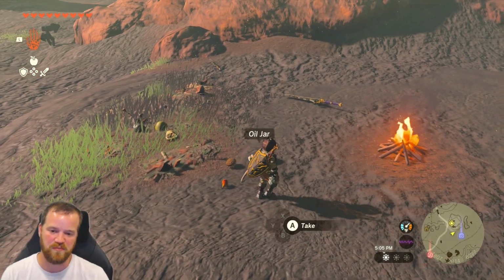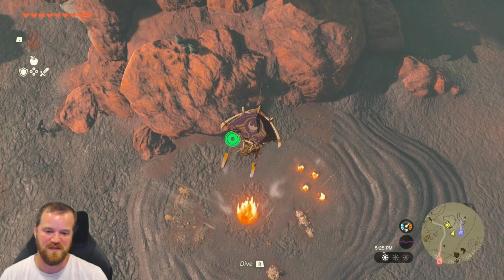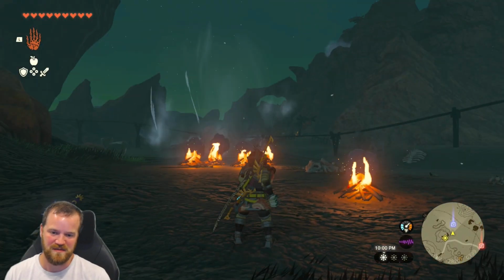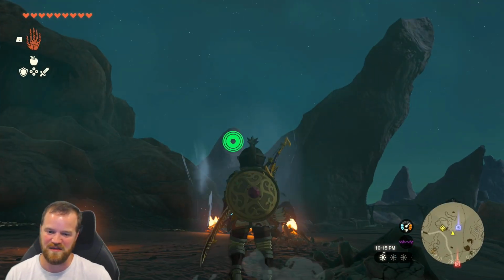Revali's Gale | Zelda Tears of the Kingdom